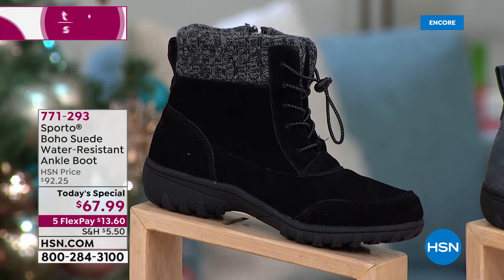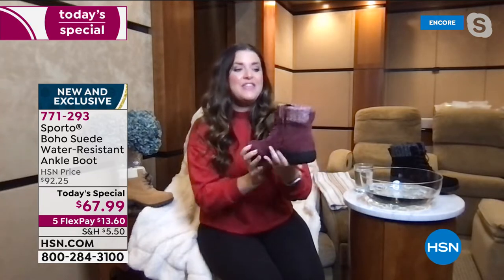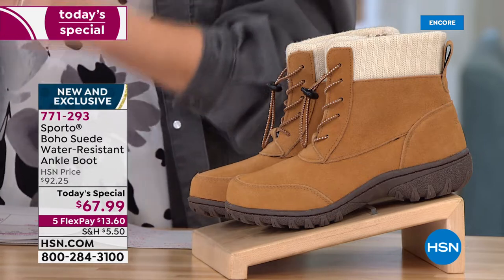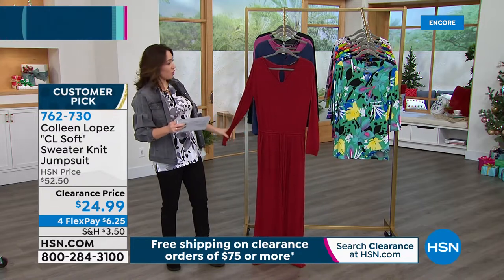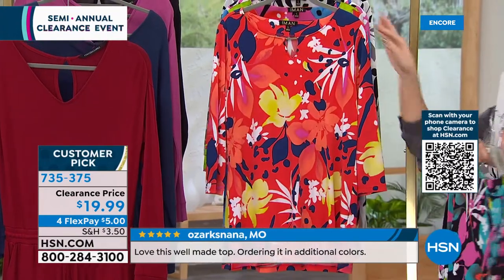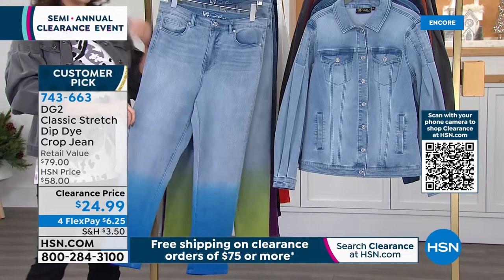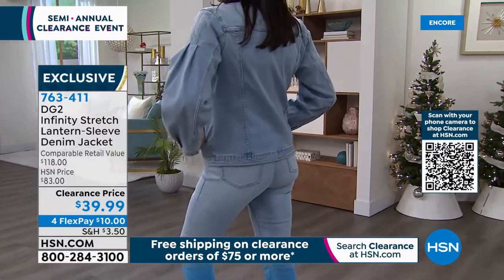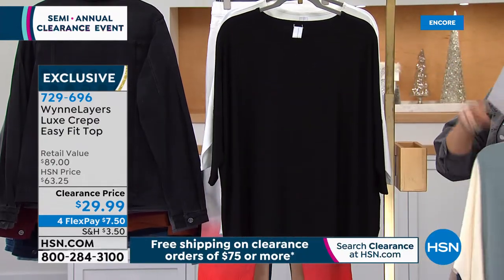HSN | Semi-Annual Fashions & Accessories Clearance 12.23.2021 - 07 AM